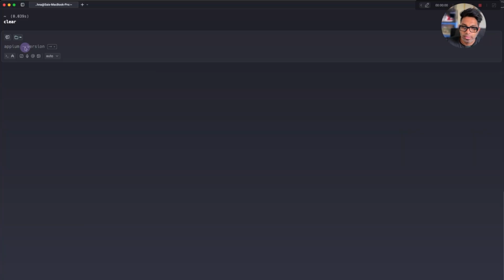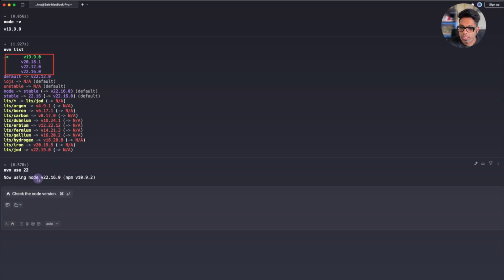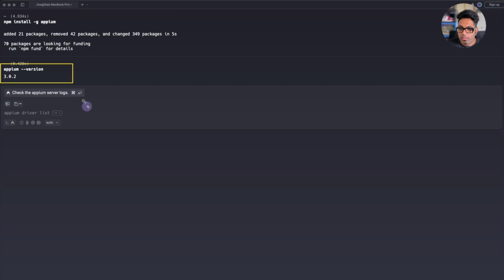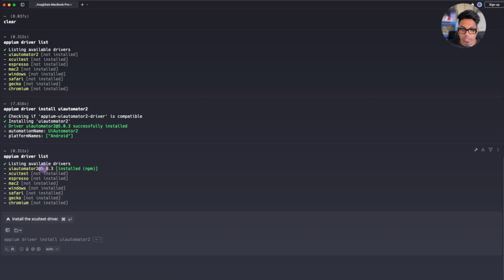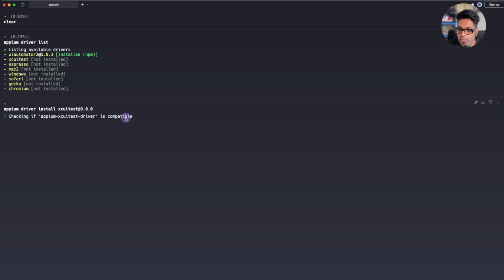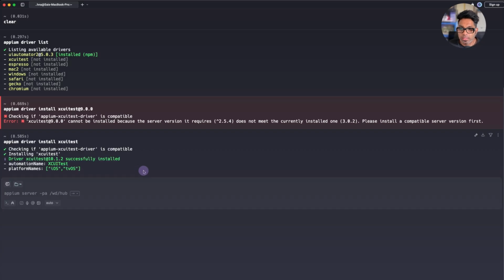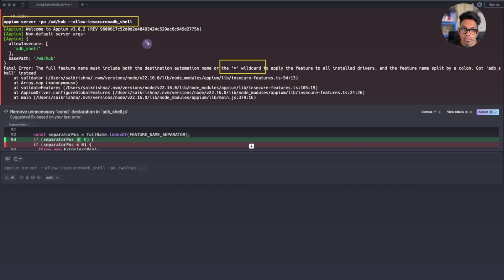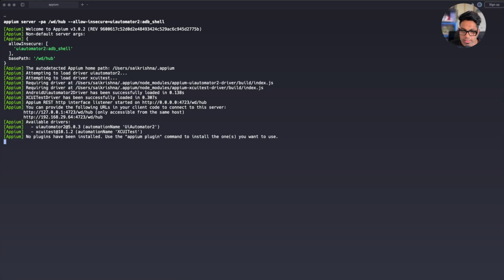Appium 2 to Appium 3 Migration Guide | Upgrade, Drivers & Node Requirements Explained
In this tutorial, 𝐒𝐚𝐢 𝐊𝐫𝐢𝐬𝐡𝐧𝐚 covers everything you need to know about Appium migration, Appium 2 vs Appium 3 upgrade, and installing/updating drivers for mobile test automation.

Whether you're a QA engineer, automation tester, or developer, this step-by-step guide will help you upgrade with minimal effort while avoiding common pitfalls.

𝐖𝐡𝐚𝐭 𝐲𝐨𝐮’𝐥𝐥 𝐥𝐞𝐚𝐫𝐧 𝐢𝐧 𝐭𝐡𝐢𝐬 𝐯𝐢𝐝𝐞𝐨:

✅ How to migrate from Appium 2 to Appium 3 with minimal breaking changes.
✅ Understanding the installation process for Appium 3 and differences from Appium 2.
✅ Node version requirements: Why Appium 3 requires Node 20.19.0+ and NPM 10+.
✅ Using NVM (Node Version Manager) to switch Node versions easily.
✅ Uninstalling Appium 2 and installing Appium 3 using npm install -g appium.
✅ How to reset drivers and install compatible drivers for Appium 3.
✅ Installing UIAutomator2 and XCUITest drivers for Appium 3.
✅ Handling driver compatibility issues when versions don’t match Appium 3.
✅ Using feature flag prefixes for commands like ADB shell in Appium 3.
✅ Internal upgrades in Appium 3, including migration from Express 4 to Express 5.

By the end of this video, you’ll be fully prepared to migrate to Appium 3, manage drivers efficiently, and avoid common migration mistakes.

🎬 𝐕𝐢𝐝𝐞𝐨 𝐂𝐡𝐚𝐩𝐭𝐞𝐫𝐬:
00:01 – Introduction: Appium 2 → Appium 3 Migration Overview
00:25 – Installation Process & Upgrade Steps
00:36 – Node & NPM Version Requirements for Appium 3
01:27 – Checking Current Appium Version
02:07 – Using NVM (Node Version Manager) to Switch Node Versions
03:22 – Uninstalling Appium 2 and Installing Appium 3
05:00 – Resetting Drivers and Managing Appium 3 Drivers
05:32 – Installing UIAutomator2 Driver
07:00 – Handling Driver Compatibility Issues
09:26 – Feature Flag Prefixes for ADB Shell Commands
12:05 – Internal Upgrades and Deprecated Commands in Appium 3
12:45 – Conclusion & Next Steps